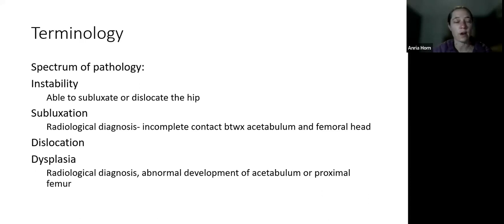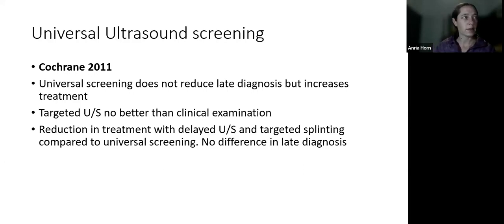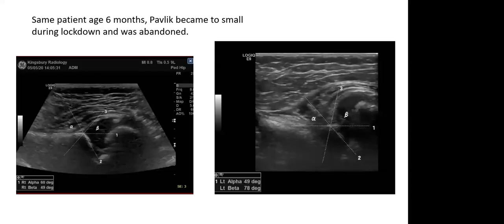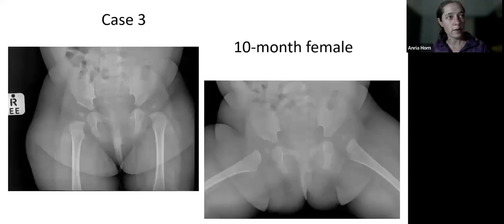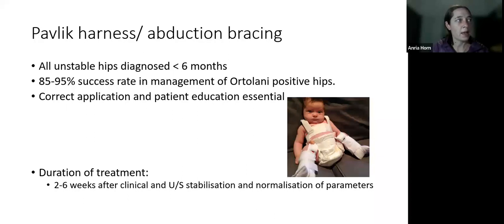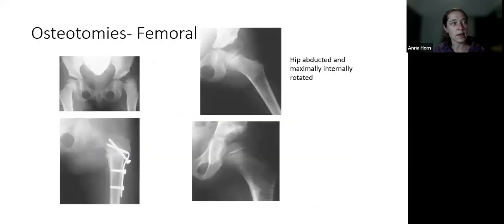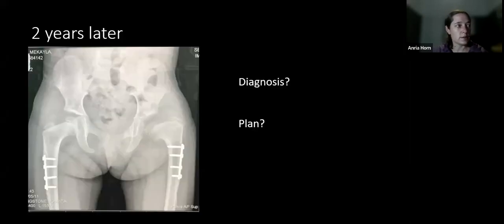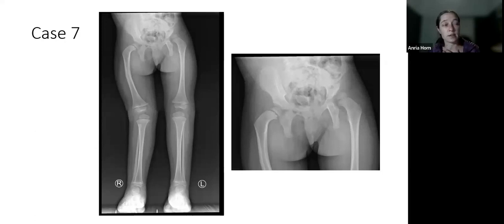Anria Horn- Developmental dysplasia of the hip